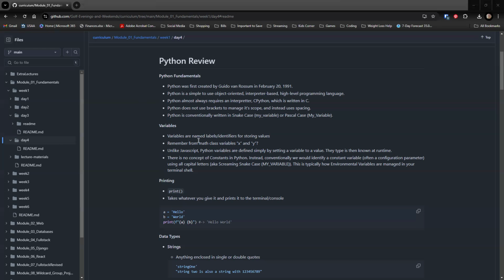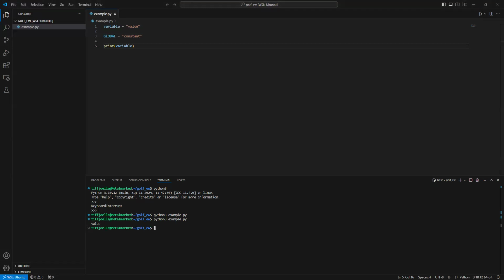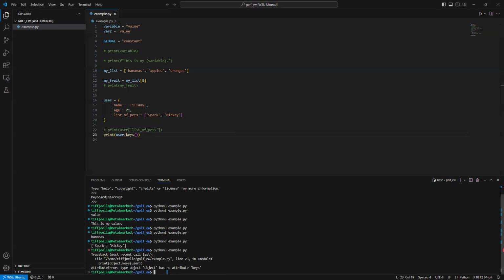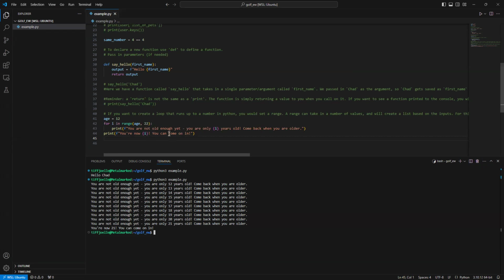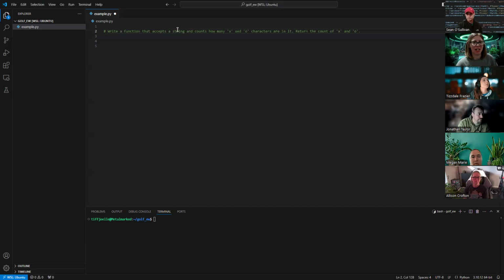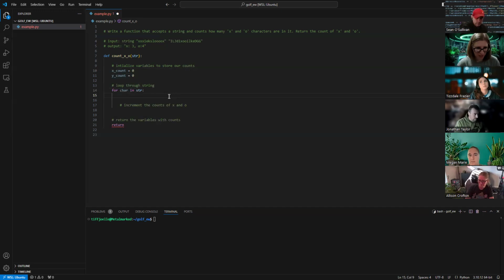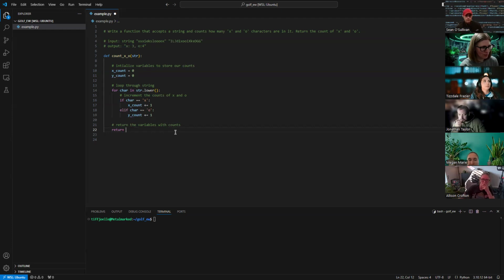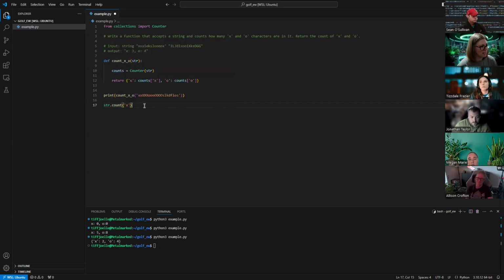W1D4: Python Review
Golf E&W